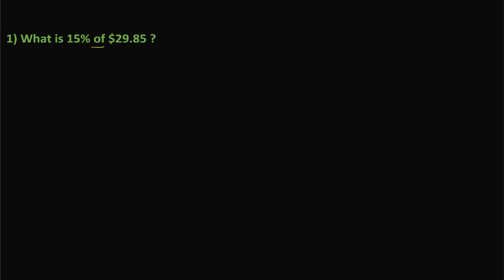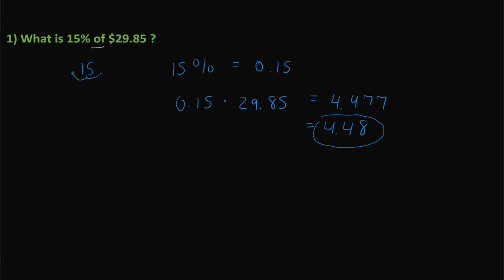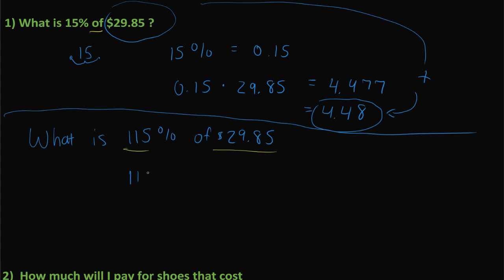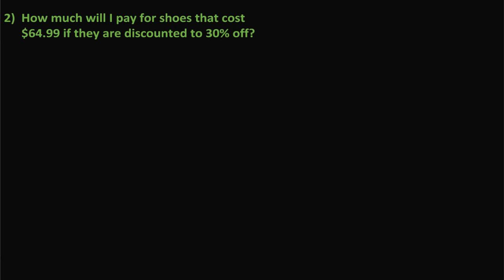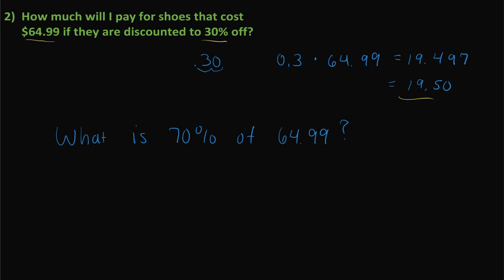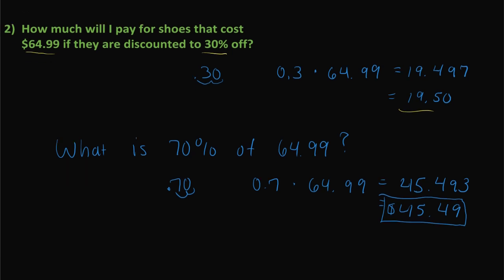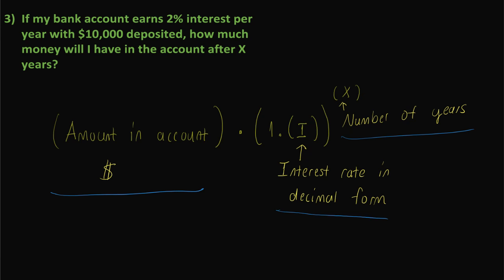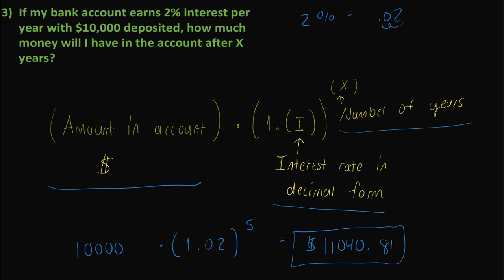How to Calculate Percentages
This video is a demonstration of how to calculate percentages of numbers. The first example is a restaurant tip scenario, the second is a discount at a sale in a store, and the third is a compound interest problem.

The basic idea is to first figure out what percentage you need, convert that percentage to a decimal, and multiply the decimal form and the number you are finding the percentage of. This is a useful skill that can be applied in many situations in life.